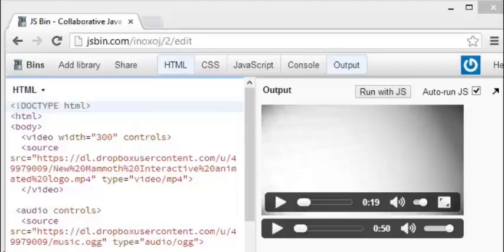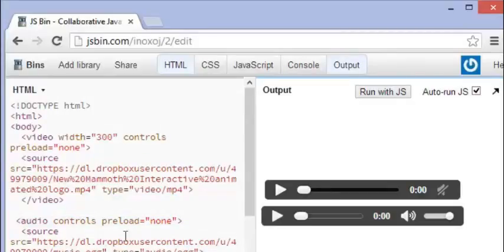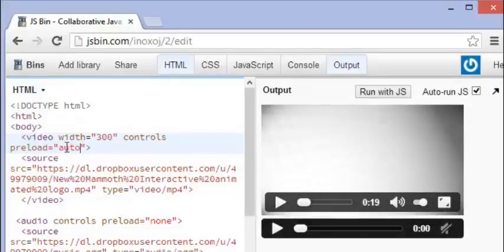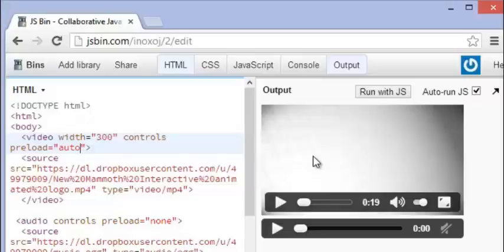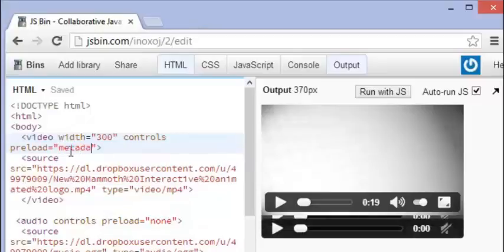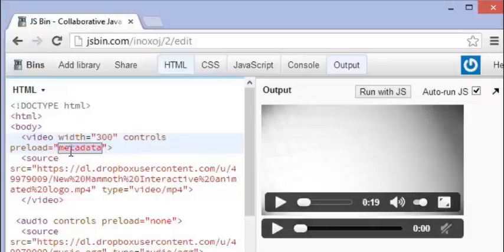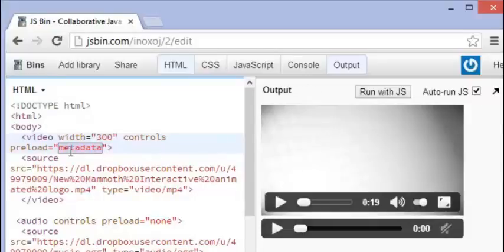Preloading Data In Html 5